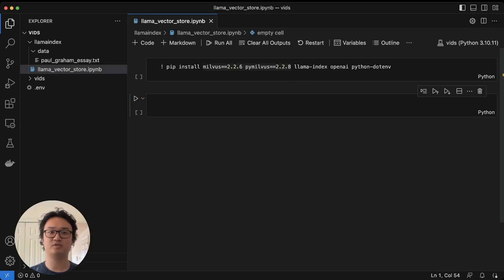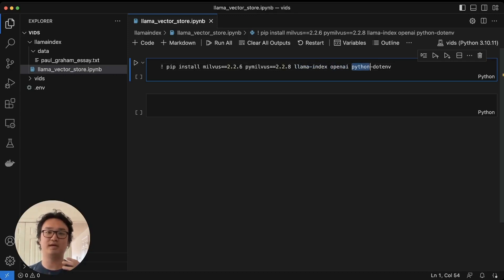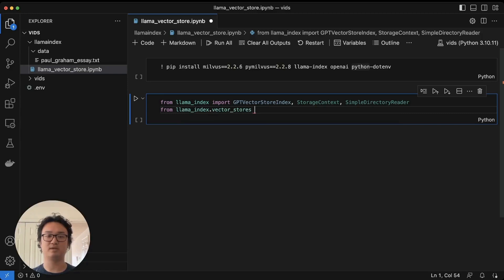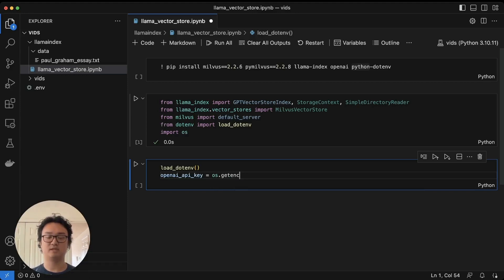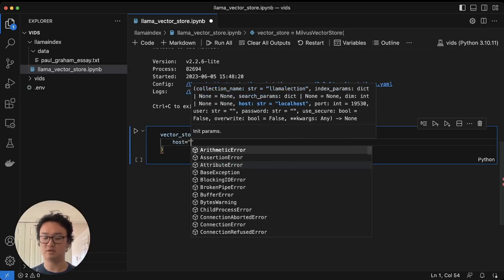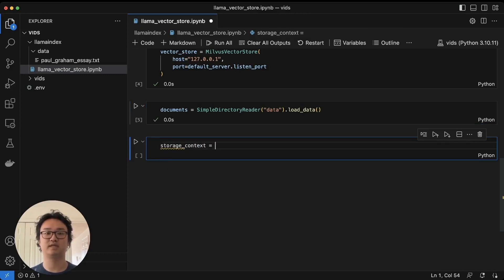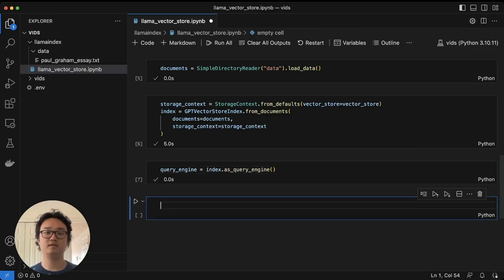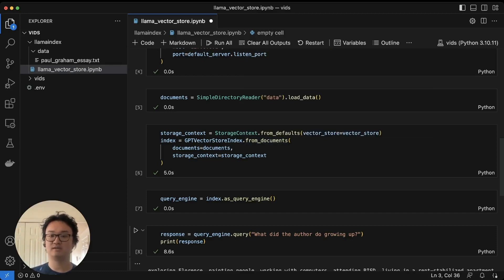Persistent Vector Storage with LlamaIndex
Learn how to use Milvus as persistent vector storage with LlamaIndex in under 5 minutes.